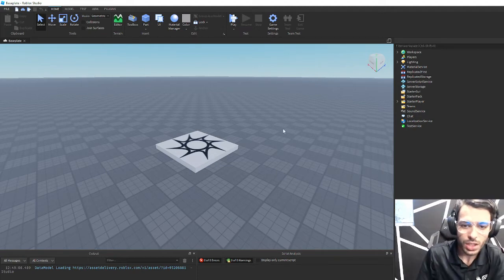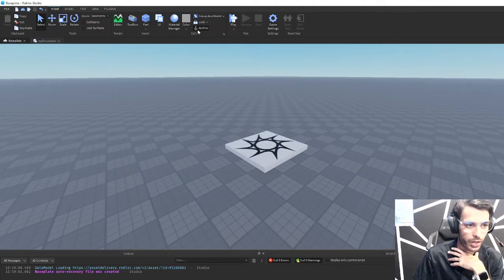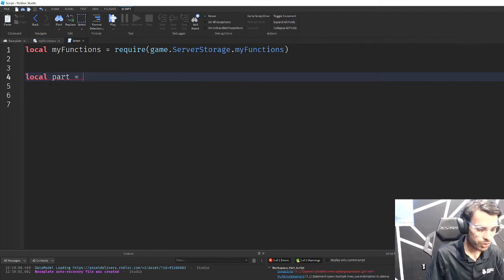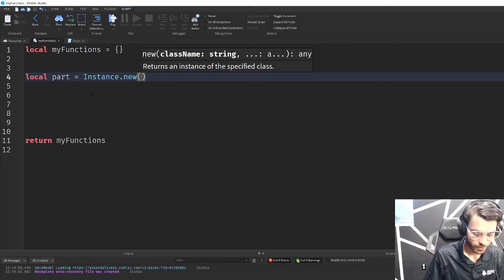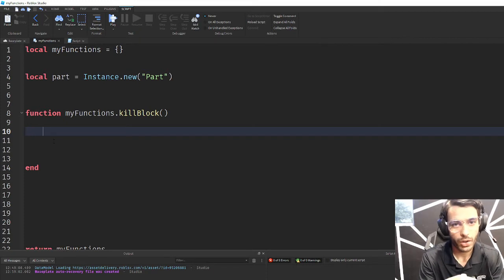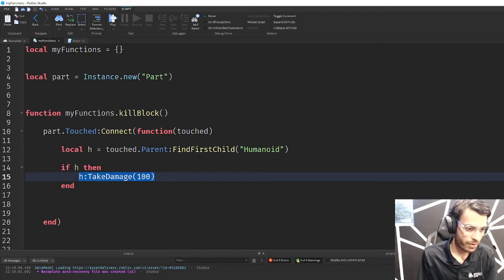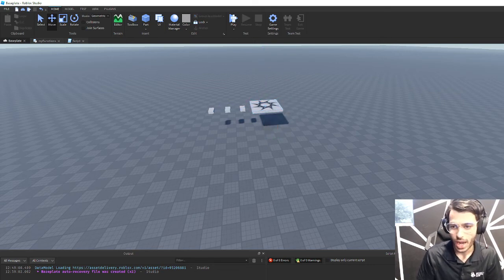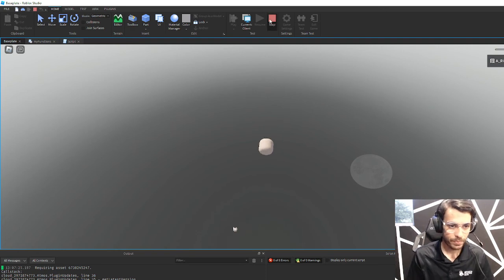Roblox Studio Tutorial #17 - Module Script Functions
In this video, coach Anthony breaks down how to add functions to module scripts. He talks about why this is so essential to game development, and how it aligns with the DRY principal.